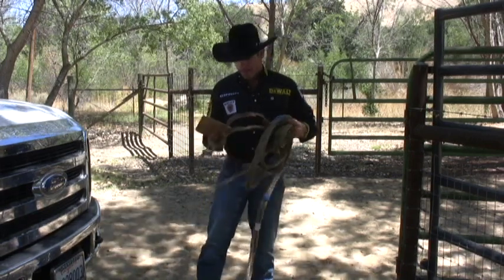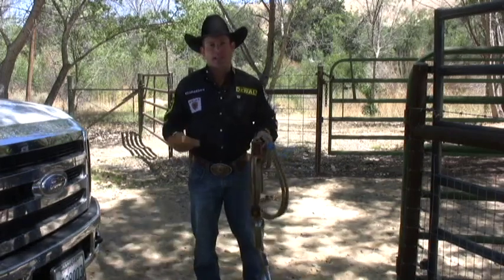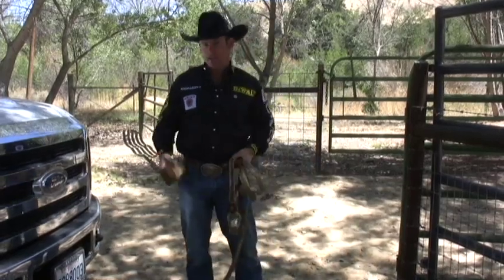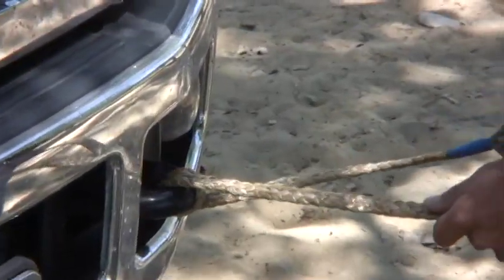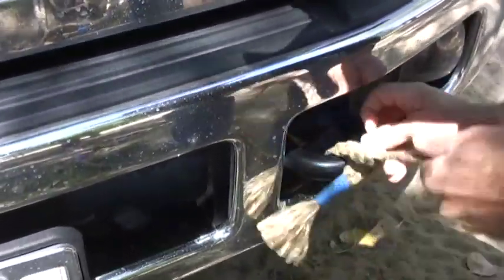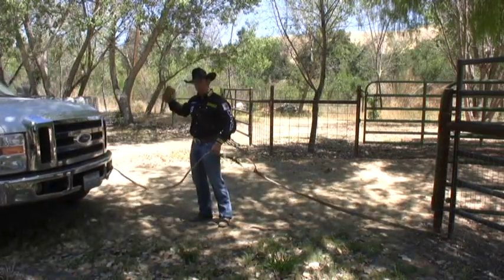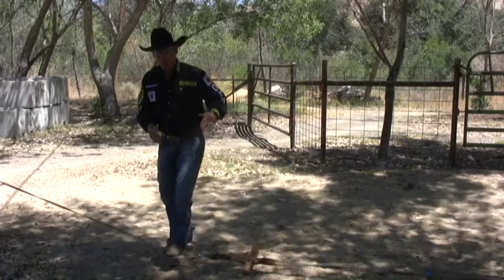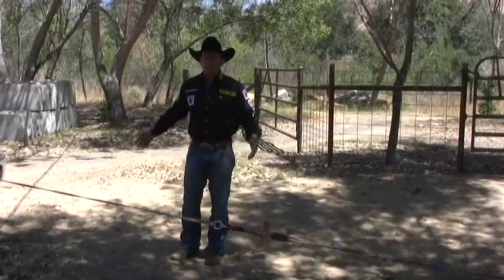Bull riding basics - Stretching the rope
Professional Bull rider Brendon Clarks takes you through the process he uses to stretch a new Bull rope before using it.